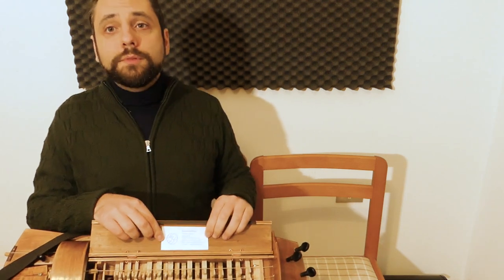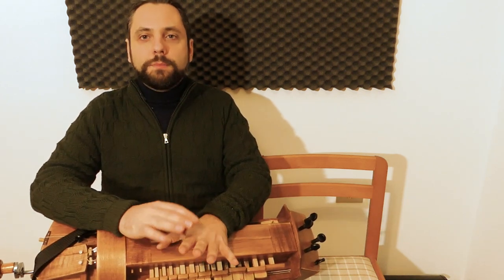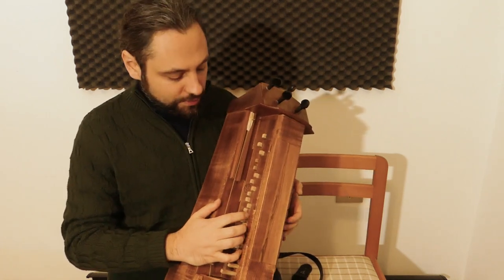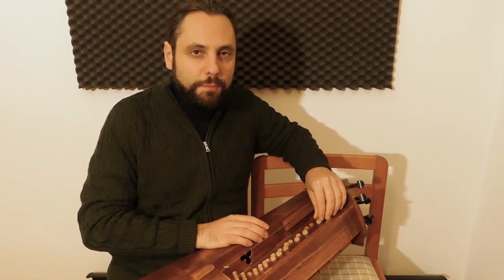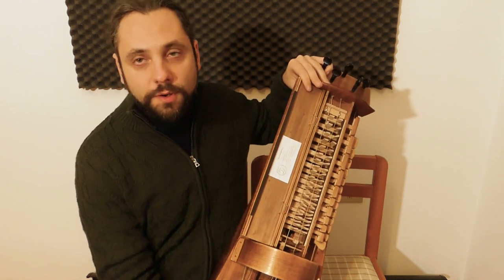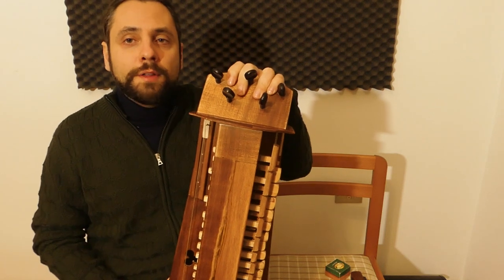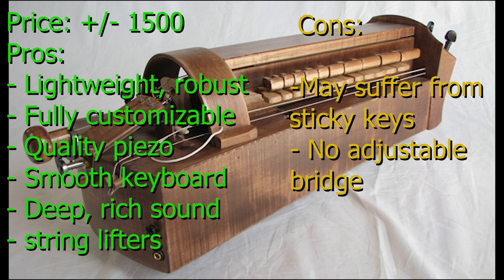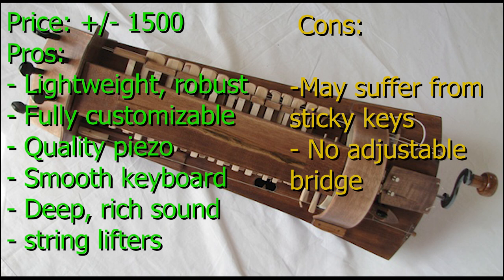Saitenklang Review - My pro Hurdy Gurdy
I've been playing a new gurdy for more than a year now and I wanted to share my opinion on this beautiful instrument made by Helmut Seibert (seitenklang.de)